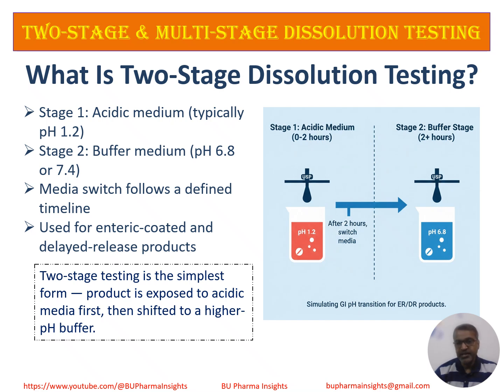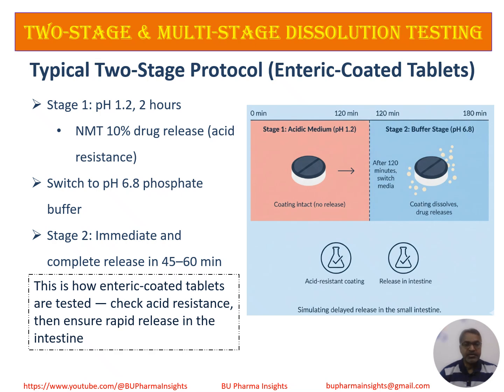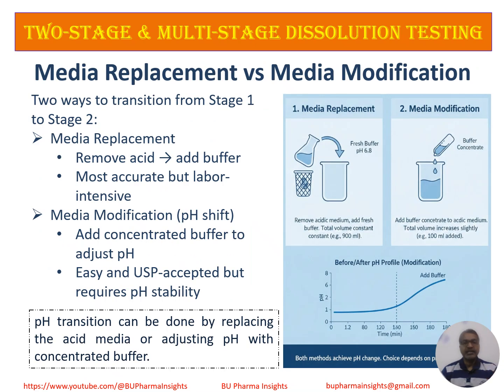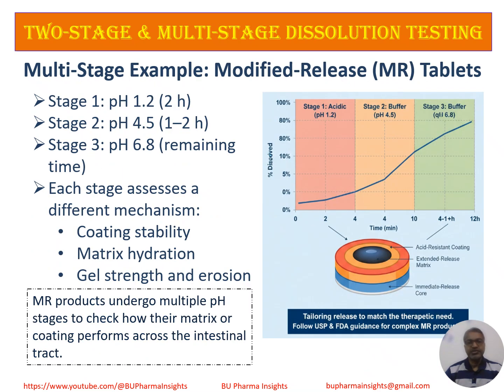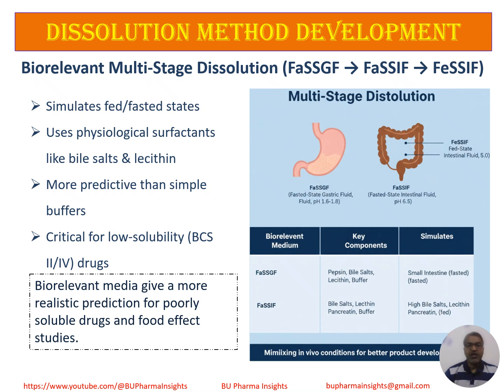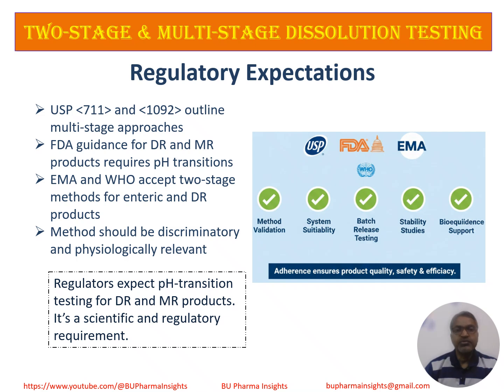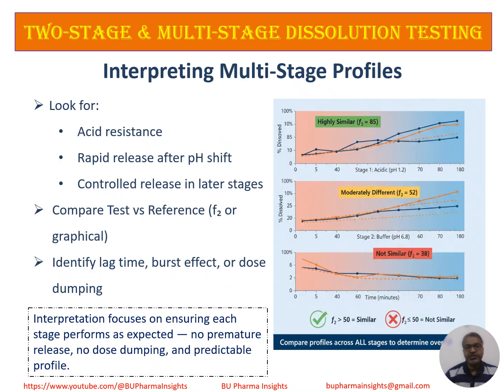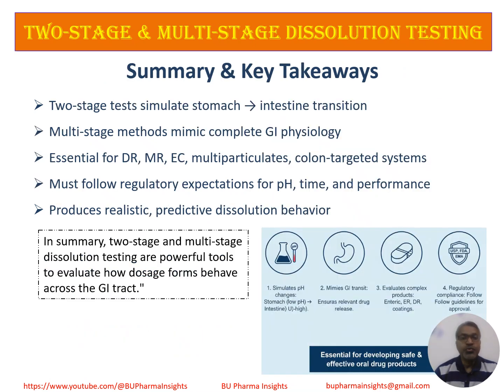Dissolution 8/62: 8. Two-Stage & Multi-Stage Dissolution Testing Explained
Two-Stage & Multi-Stage Dissolution Testing — Explained Clearly
Not all drugs dissolve in one medium—and regulators know it.
Two-stage and multi-stage dissolution testing are critical tools for evaluating enteric-coated, modified-release, and physiologically relevant drug performance. In this video, we explain why, when, and how multi-stage dissolution is used—linking science, biorelevance, and regulatory expectations in a clear, practical way.
If you’ve ever struggled to justify a stage change, interpret multi-stage profiles, or answer regulatory questions, this video is for you.
🔹 Why Do We Use Multi-Stage Dissolution?
Why single-medium dissolution is often insufficient
Simulating real GI transit conditions
Linking formulation behavior to in-vivo performance
🔹 What Is Two-Stage Dissolution Testing?
Concept of sequential media exposure
Acid stage → buffer stage logic
Typical applications: enteric-coated & delayed-release products
🔹 Typical Two-Stage Protocol (Enteric-Coated Tablets)
Stage 1: Acid resistance (e.g., pH 1.2)
Stage 2: Buffer stage (pH 6.8)
Acceptance criteria and scientific intent
What regulators really look for
🔹 Biorelevant Multi-Stage Dissolution
FaSSGF → FaSSIF → FeSSIF
Why biorelevant media matter
Fasted vs fed state simulation
Predicting food effect and absorption risk
Where biorelevant testing adds maximum value
🔹 Regulatory Expectations
Scientific rationale per USP guidance
Expectations from FDA and EMA
When multi-stage testing is mandatory vs supportive
Common regulatory questions—and how to answer them
🔹 Common Challenges & How to Address Them
Media change disturbances
Hydrodynamic shifts during stage transition
Variability and profile reproducibility
Sink condition failures and surfactant misuse
🔹 Interpreting Multi-Stage Profiles
What a “good” multi-stage profile looks like
Identifying acid failure, delayed release, or dose dumping
How to explain profiles in reports and submissions
Linking dissolution behavior to formulation design
✔ Formulation & method development scientists
✔ Regulatory affairs & ANDA professionals
✔ Pharma students & freshers
✔ Anyone working with enteric-coated or complex oral products